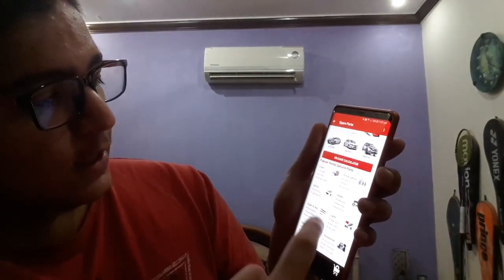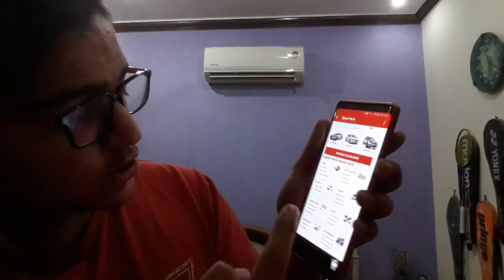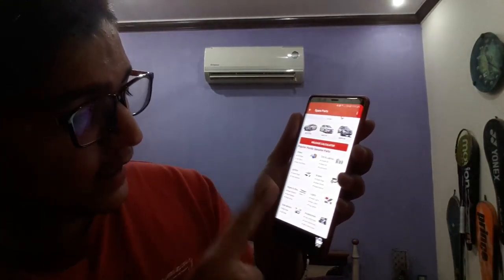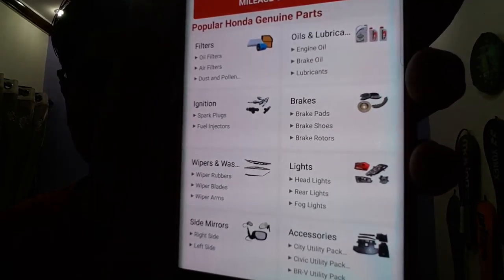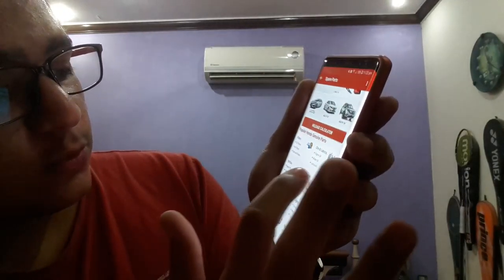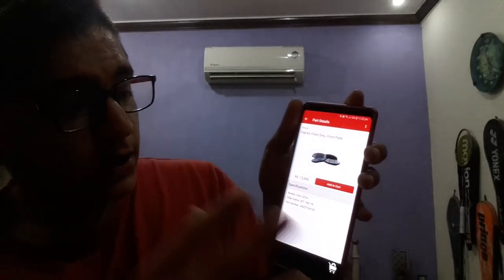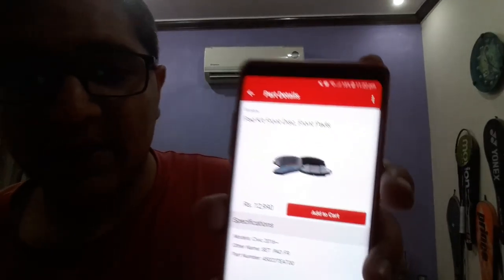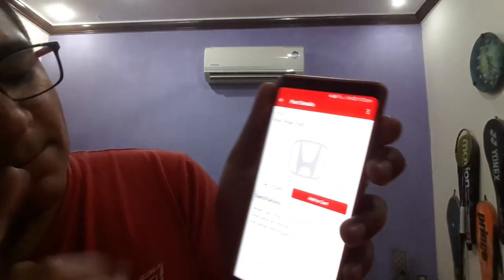Honda Pakistan's New Mobile Application, Buy parts, Book test drives, book appointment !!!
Hey guys whats up how u all guys doing and yeah stay always happy and healthy and awesome and yup...

T-shirt = $15
key chain = $5
mug = $10
cushion = $5
Mobile cases = $12

email if u want to have these products that is given below.

hope u guys have enjoyed thanks for watching and see u you tomorrow for another vlog and till then stay happy and keep smiling faces and bye bye... as always peace out ( GOOD BYE ).